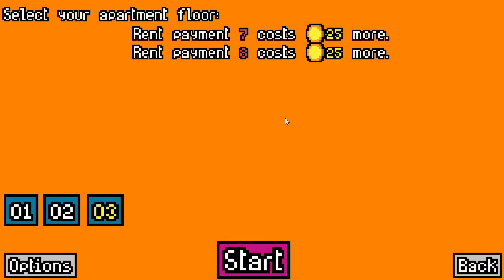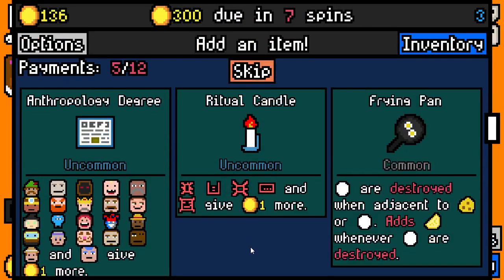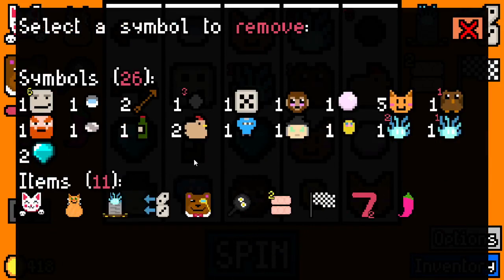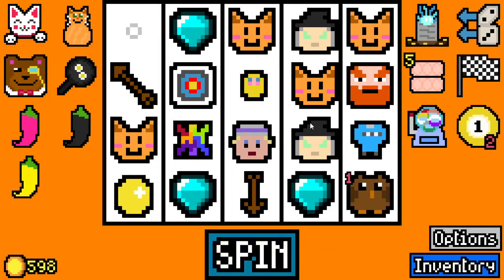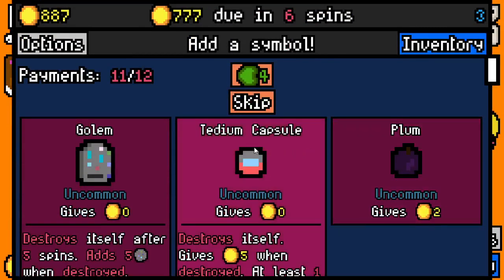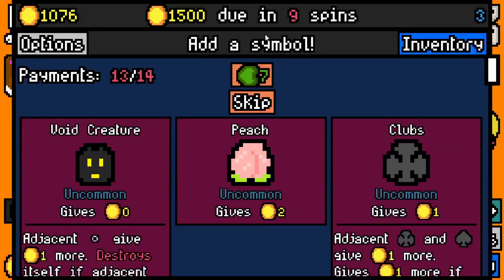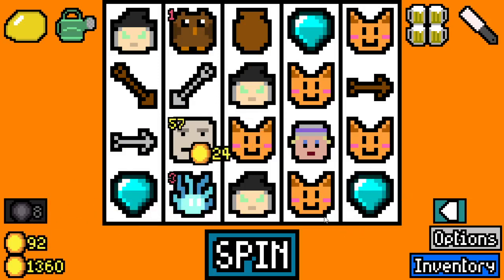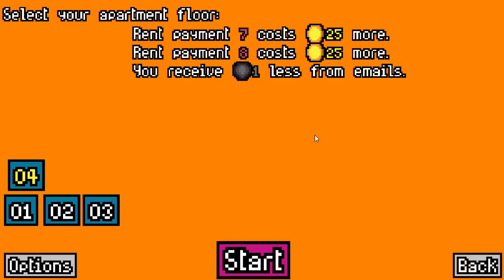Luck Be A Landlord!: Can The Cats Carry?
In short yes, yes they can.